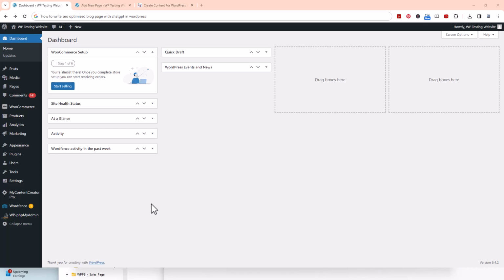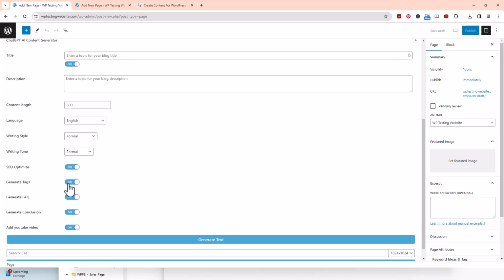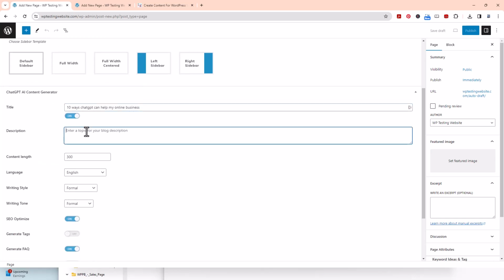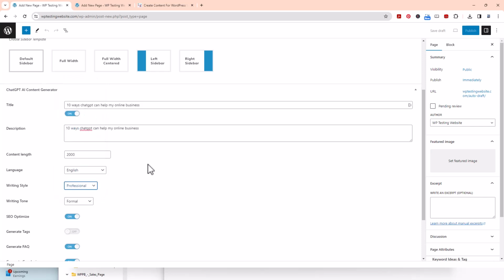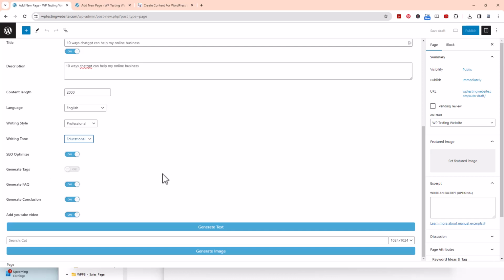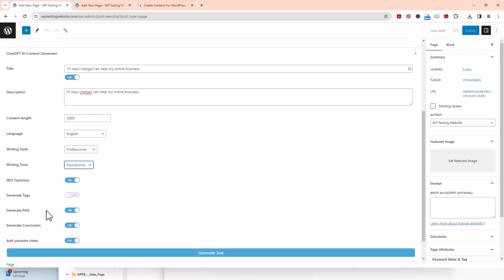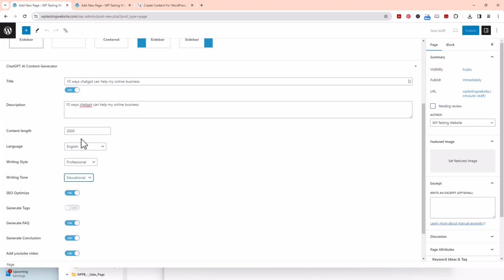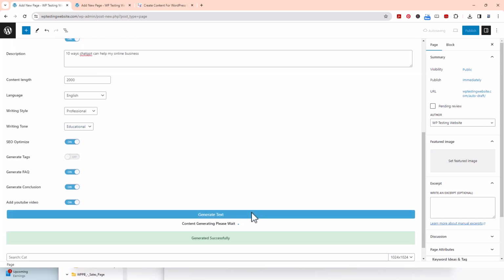How to Write SEO-Optimized Blog Pages with ChatGPT in WordPress (Step-by-Step)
How to Write SEO-Optimized Blog Posts with ChatGPT in WordPress (Step-by-Step)

In this video, I show you how to create an SEO-optimized blog page in WordPress using ChatGPT.

Instead of spending hours writing articles manually, you can use the My Content Creator Pro WordPress plugin to generate fully structured blog posts with:

• SEO optimization
• FAQs automatically generated
• conclusions added automatically
• embedded YouTube videos
• customizable writing styles and tones

In this demo, I walk you step-by-step through the process of creating a 2,000-word SEO article using ChatGPT directly inside WordPress.

You’ll learn how to:

✔ Create a new WordPress page
✔ Enter your topic and description
✔ Choose article length
✔ Select language, writing style, and tone
✔ Enable SEO optimization settings
✔ Automatically generate FAQs and conclusions
✔ Add relevant YouTube videos for better engagement

This system helps your pages rank higher in Google, Bing, and Yahoo while dramatically reducing the time it takes to create high-quality content.

If you want to automate SEO content creation inside WordPress, this tutorial will show you exactly how it works.

The Elite version includes everything in the free version plus advanced features and 1,000,000+ downloadable niche articles** ready to publish on your WordPress site.